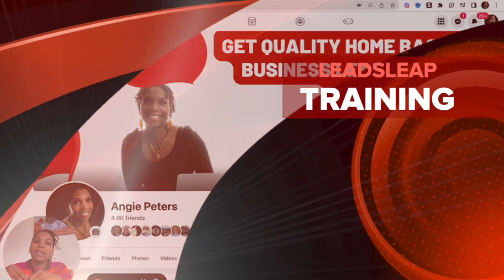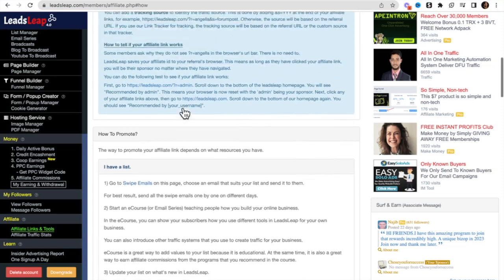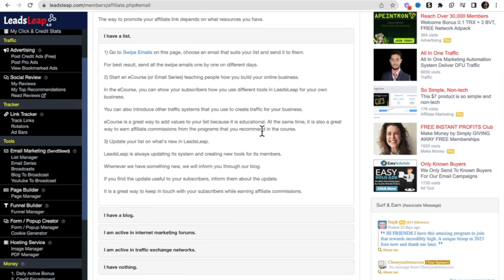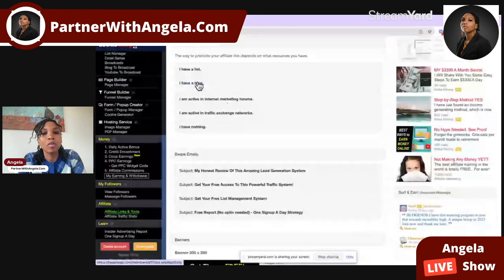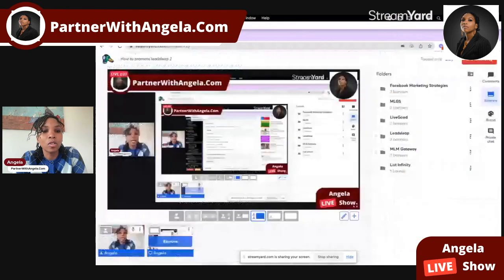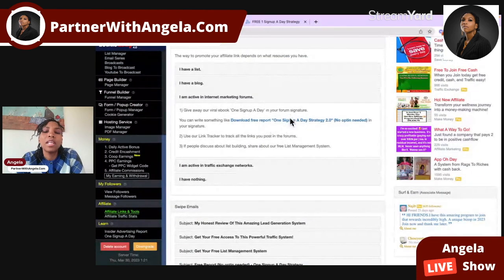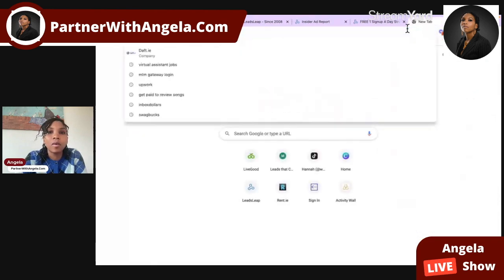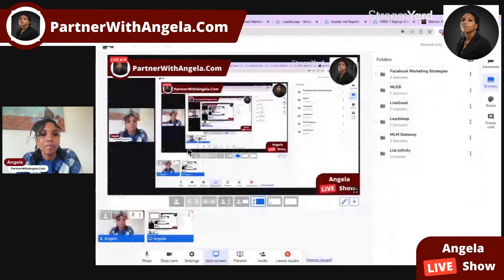How To Promote Leadsleap 👉🏾 How To Do Affiliate Marketing With Leadsleap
- How To Use Leadsleap To Drive Traffic To Your Website On Autopilot
- How to promote affiliate offers on Leadsleap
- How to do affiliate marketing with leadsleap

TIMESTAMPS

Our channel is about simple ways for you to make money online. We cover lots of cool stuff such as - How To Use Leadsleap To Drive Traffic To Your Website On Autopilot, how to promote affiliate offers on Leadsleap and - How to do affiliate marketing with leadsleap

We have quite a few other ways to make money online, check them out here: Access Bonus Material

2. Become An Active Member

3. Convert Your Credits Into Cash